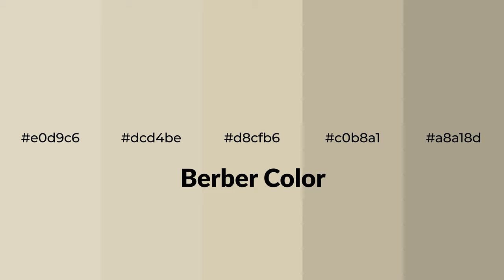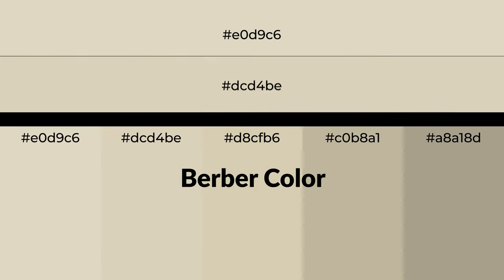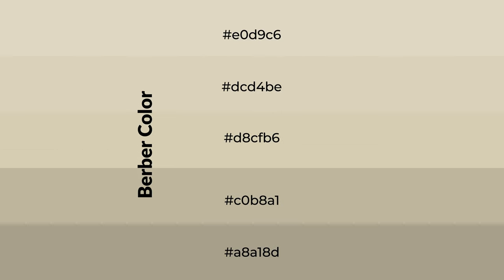Shades & Tints of Berber color d8cfb6 A Warm Yellow color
Shades of Berber color d8cfb6 Warm Shades of Berber color with Yellow hue for your project!

Shades
Hex c0b8a1

Tints
Hex dcd4be

Berber is a warm color, and it emits cozier and active emotion. Warm colors are symbols of warmth, fire, heat, and sunshine. It also evokes joy, passion, love, and even anger emotions. You can see them used in Restaurants and Gyms.